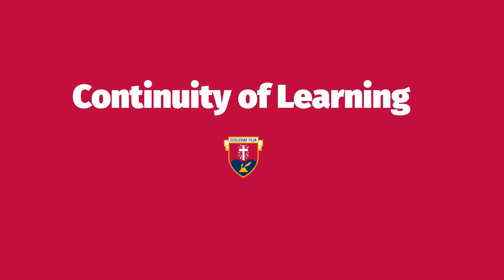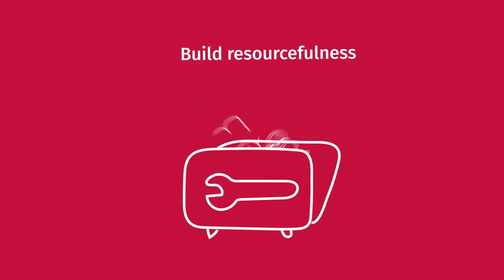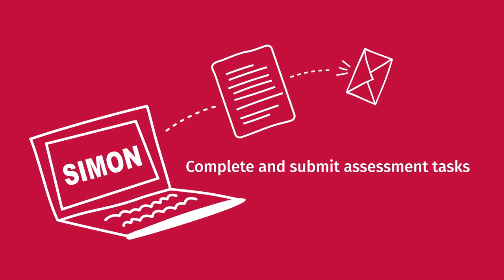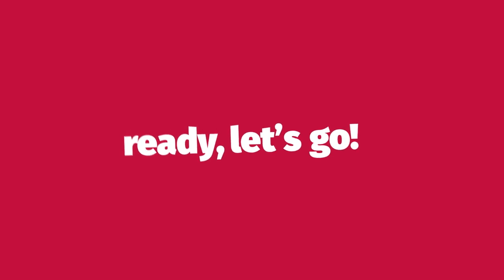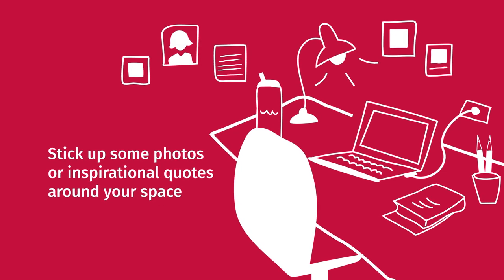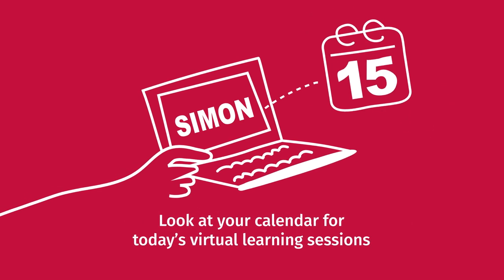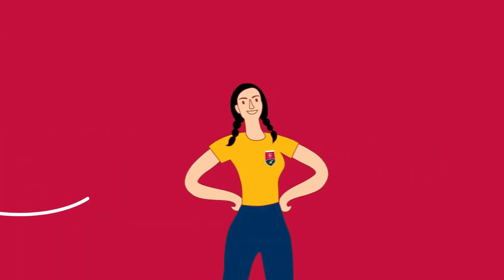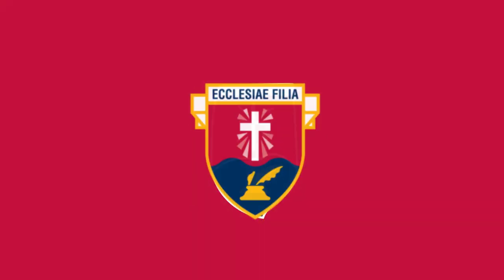Continuity of Learning at Avila Video